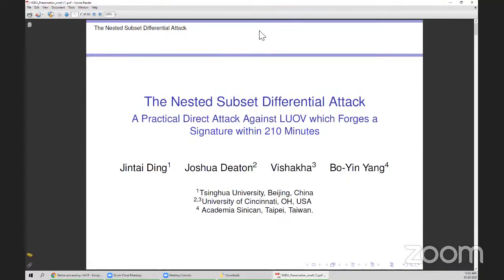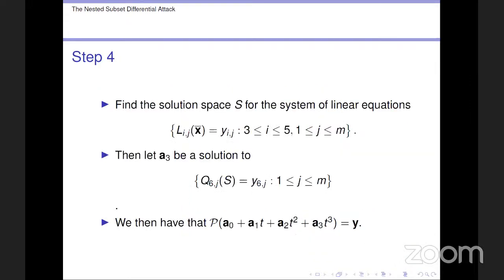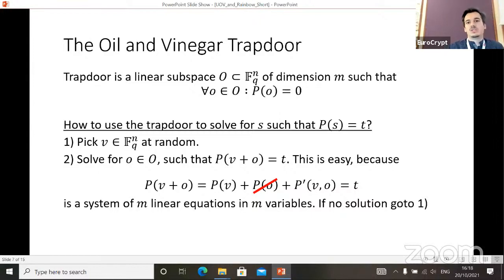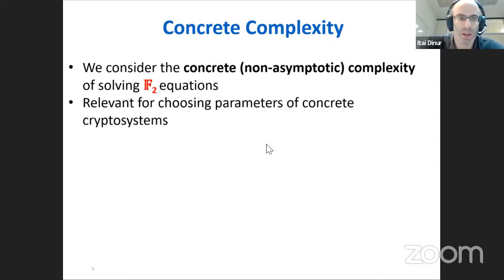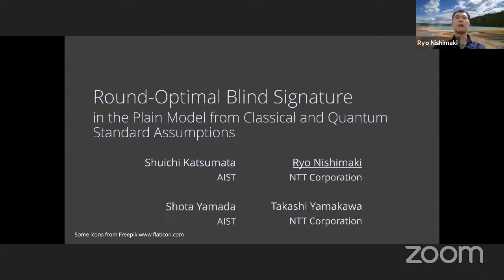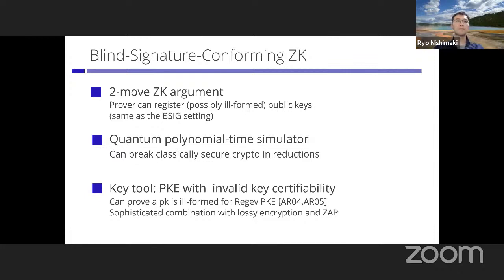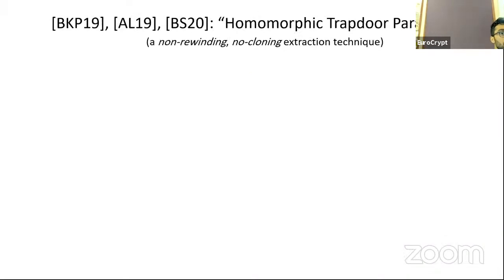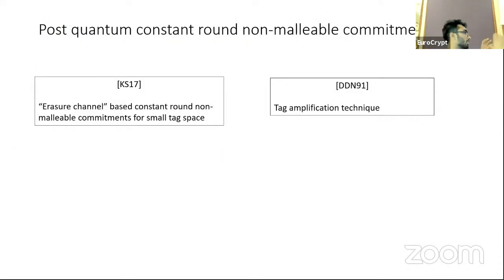session-196: Post-Quantum Cryptography